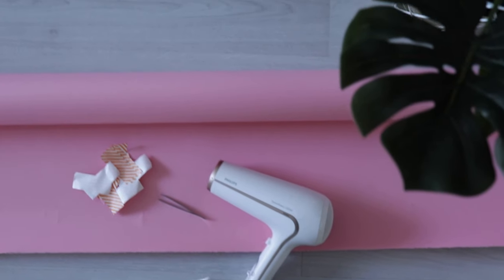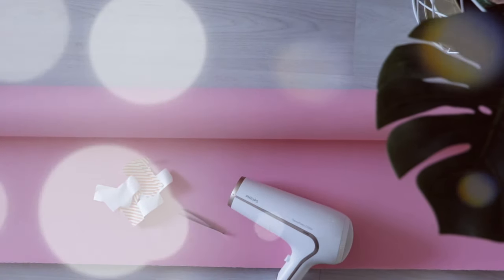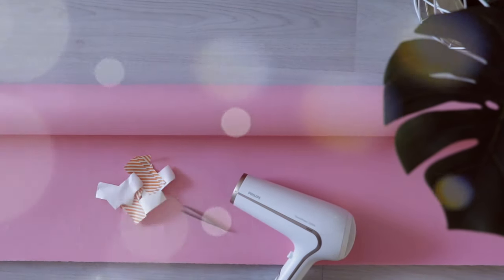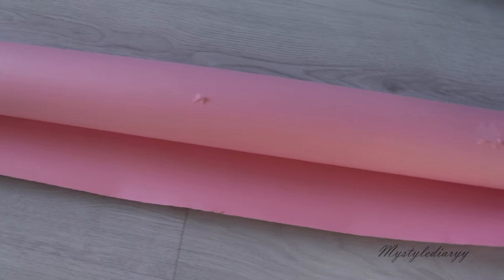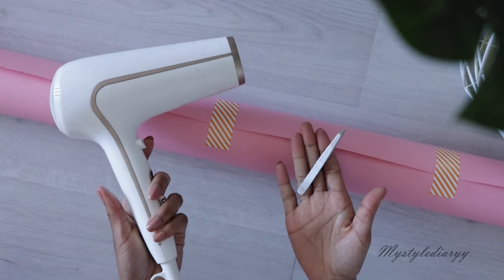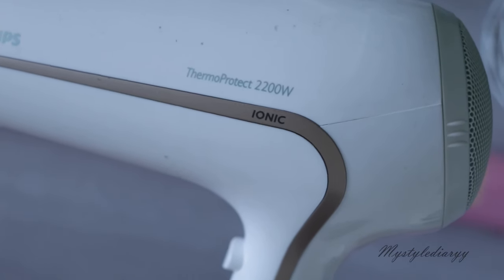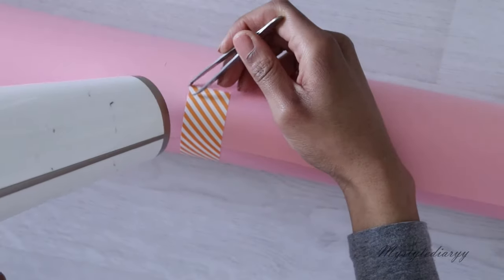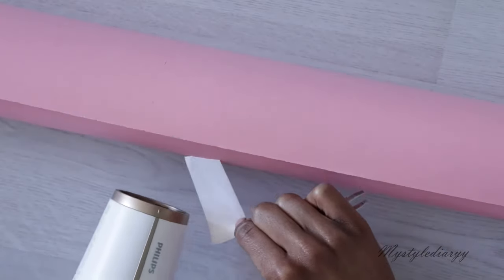How To Remove Stickers Tape Labels From Paper WITHOUT DAMAGE (HACK)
Showing you how to remove stickers , tape or labels without tearing the paper and residue!  The idea came up to my mind after I ruined half of my paper roll, because of that I had to share this with all sewing, art and other creative people! Life-saving hack for creatives!
SEWING PATTERN SHOP

🎵Nick Petrov - Endless inspiration
FAQ
Ethnicity: Surinamese
Where I live: Amsterdam, the Netherlands
Editor software: Final cut pro
Where do you buy fabrics? Mainly from local markets in Amsterdam